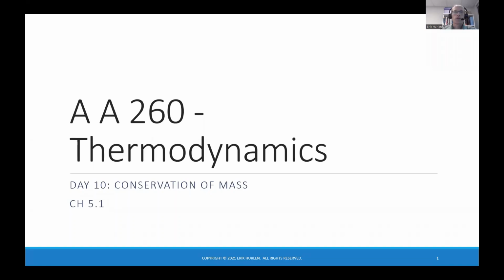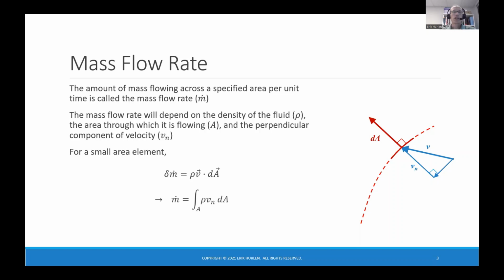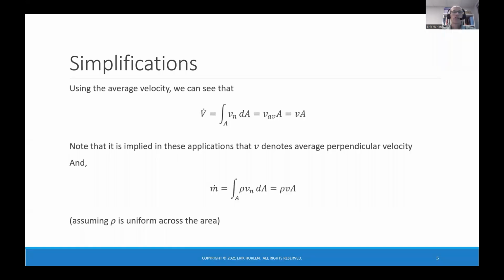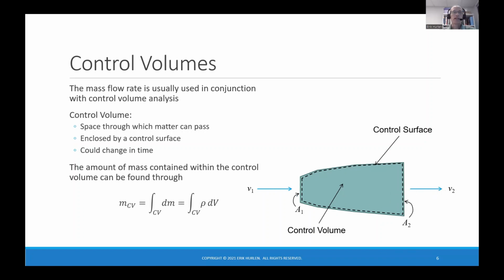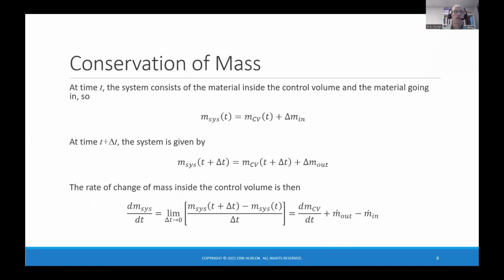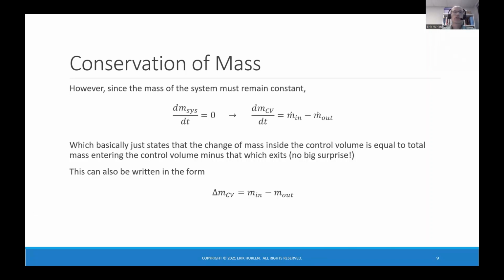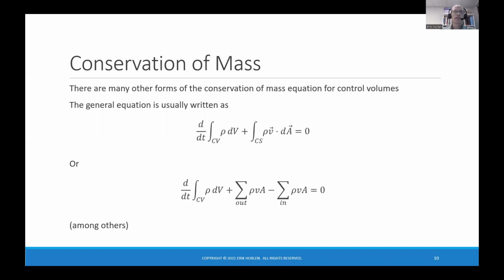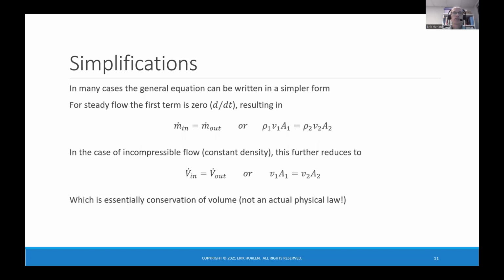Day 10 - Conservation of Mass